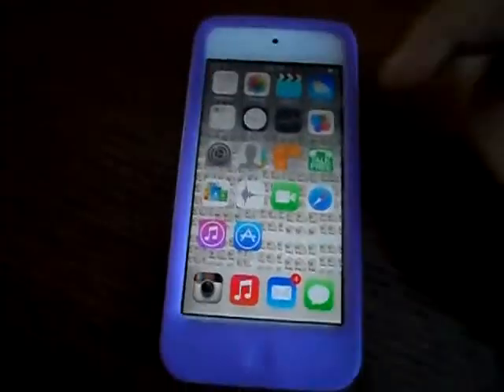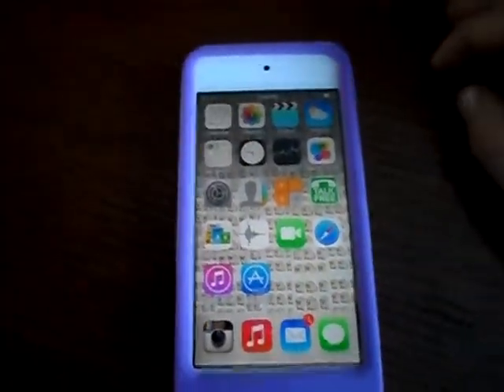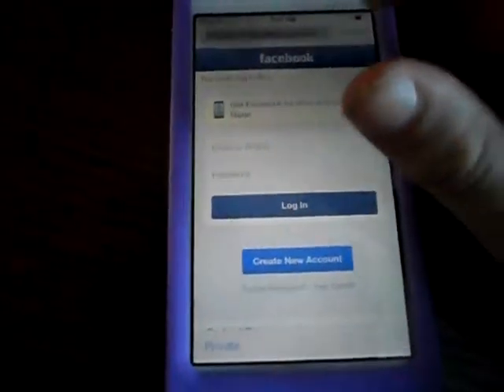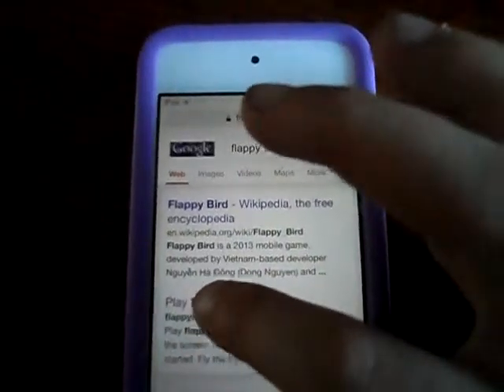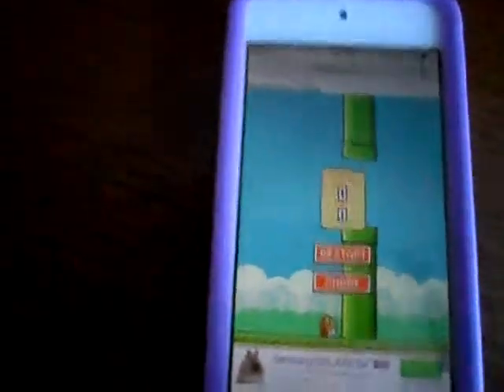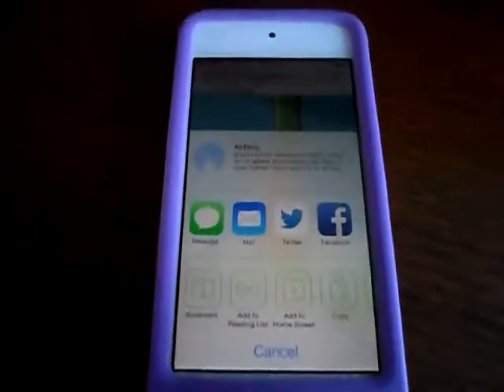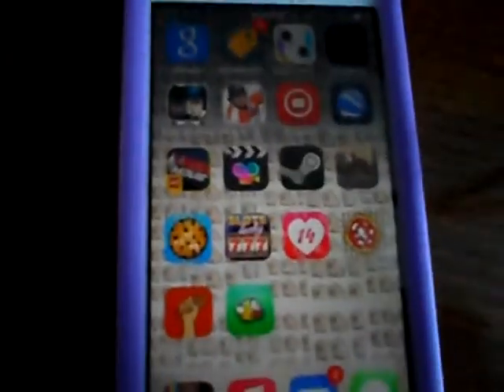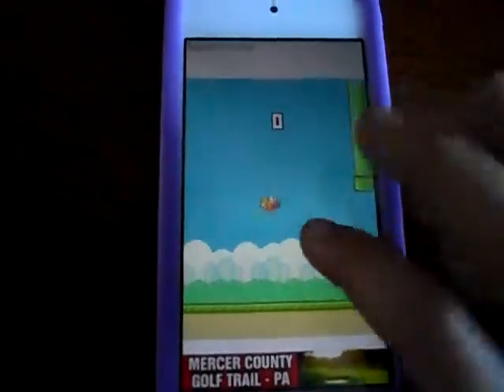how to get flappy bird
easy way to download flappy bird